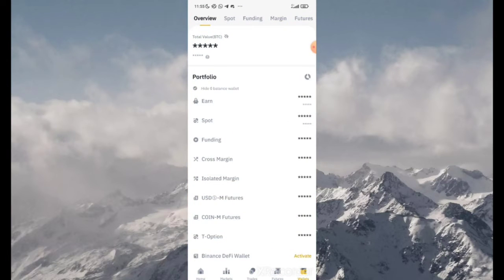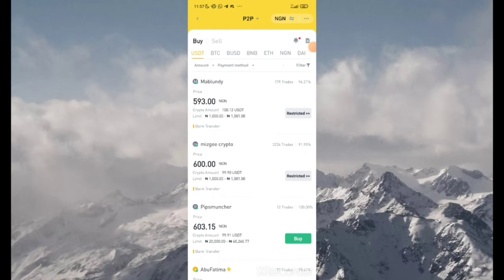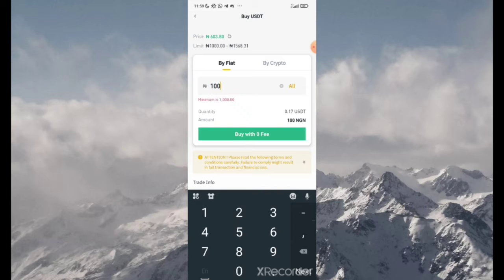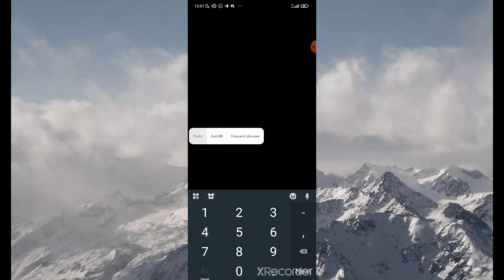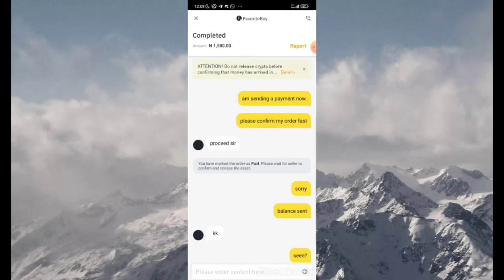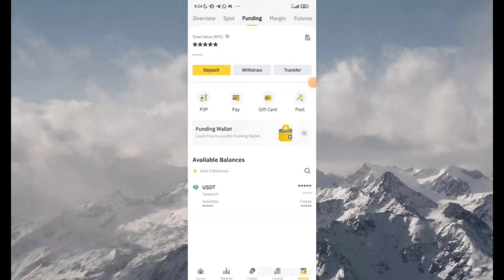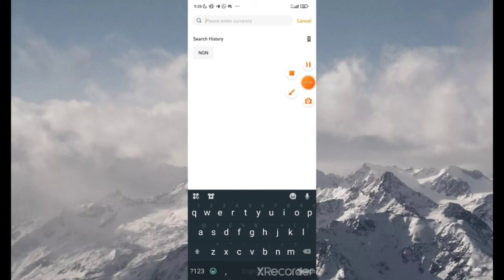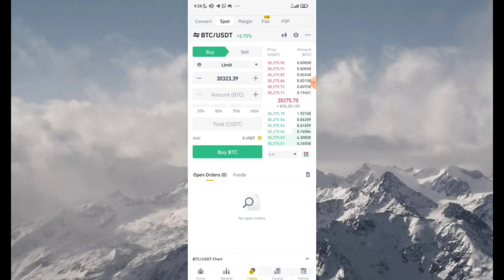How to Buy & Sell Bitcoin/Crypto via P2P on Binance for Beginners (Tutorial)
In this video, I share how you can buy and sell bitcoin / cryptocurrency on Binance as a complete beginner. This is going to be a simple straight forward video showing you the step by step processes. I’ve been wanting to do this for a long time now but here it is and we’ll see how this works.